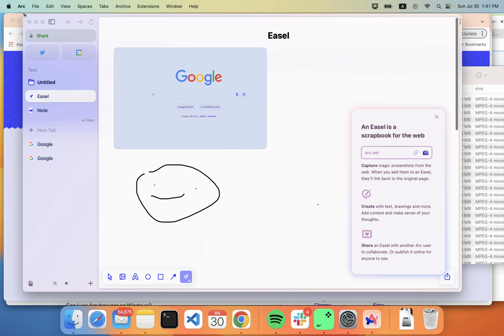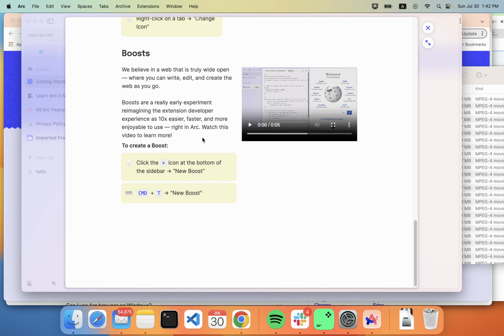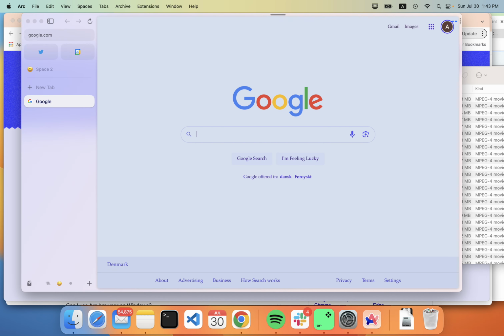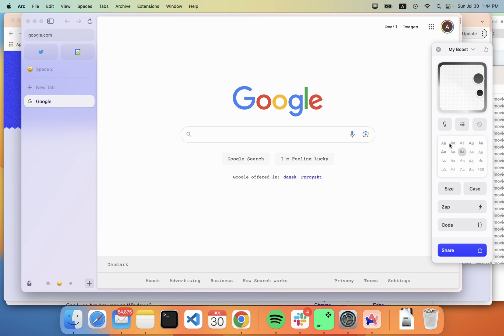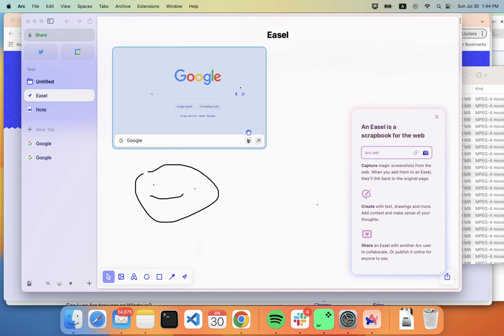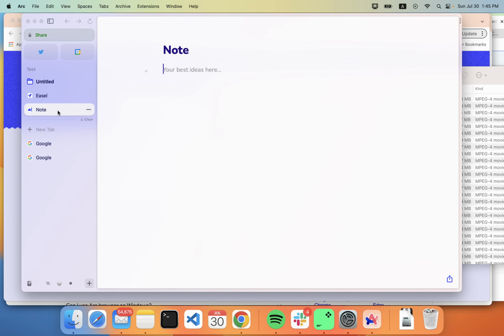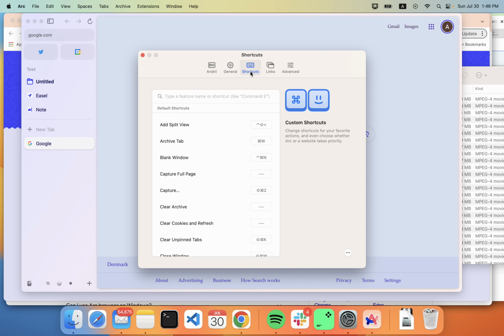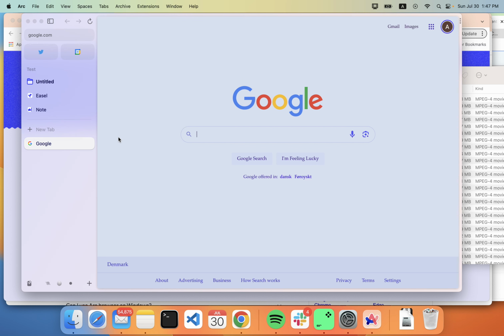How to use ARC BROWSER? Full overview